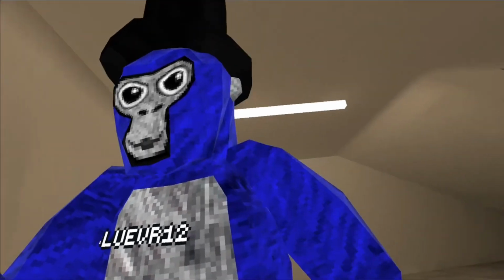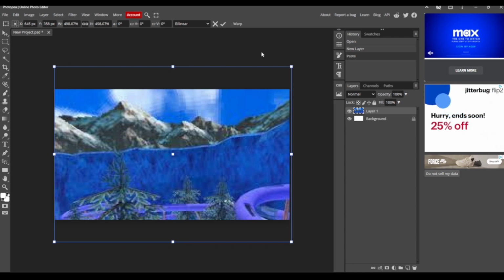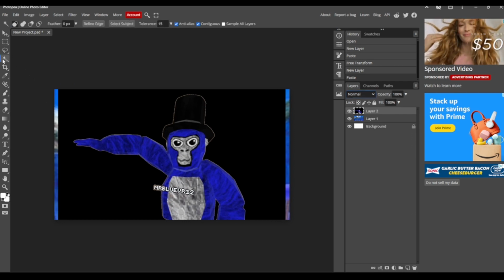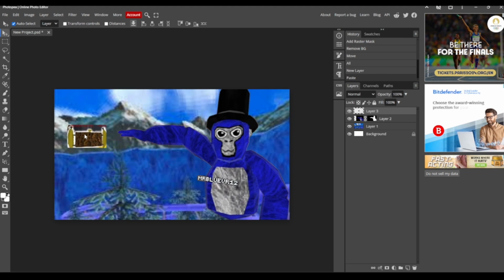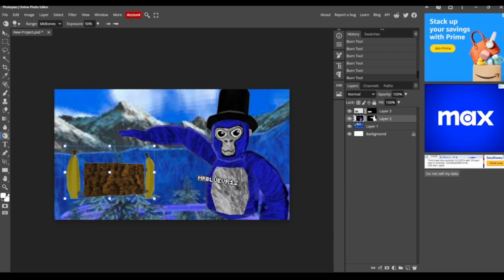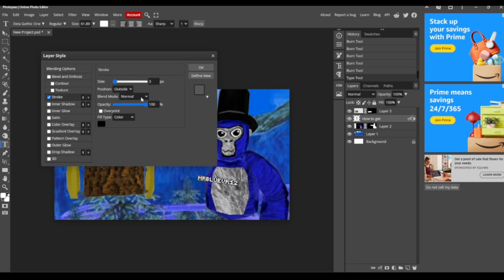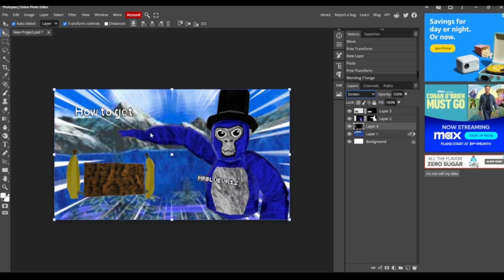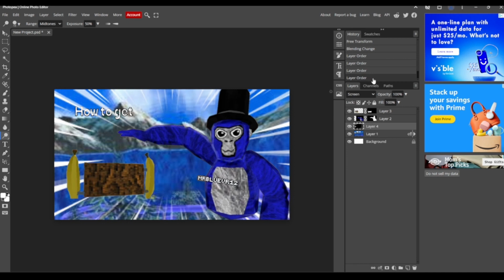How to make a Gorilla Tag thumbnail